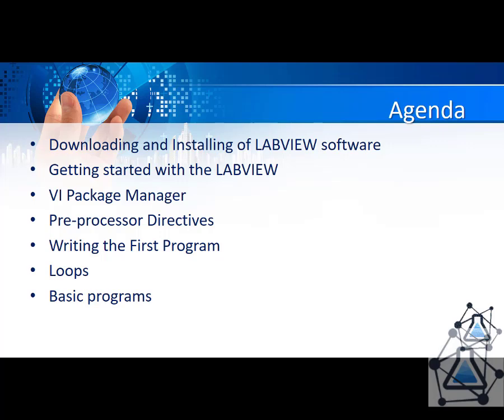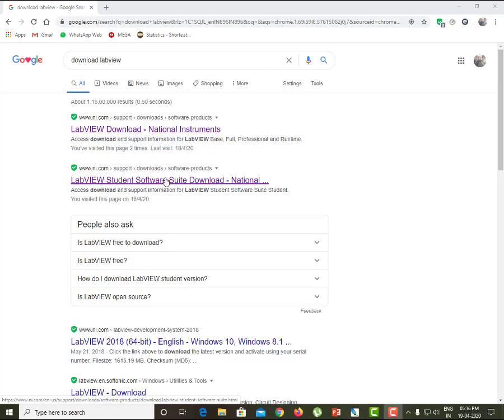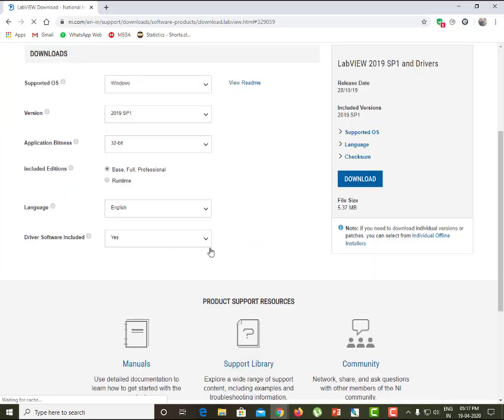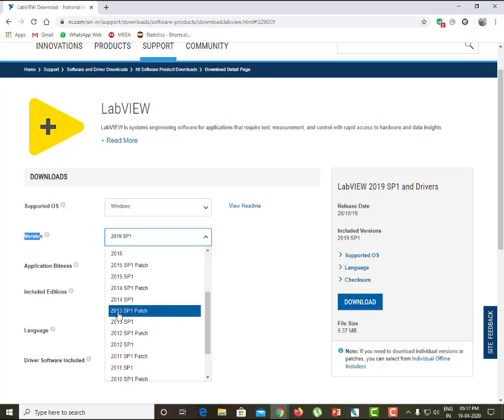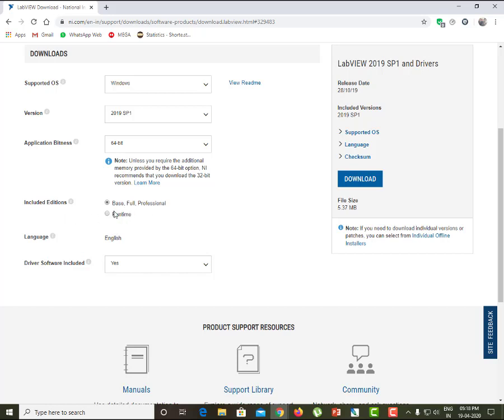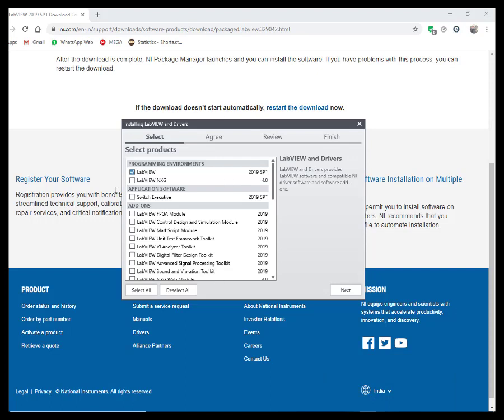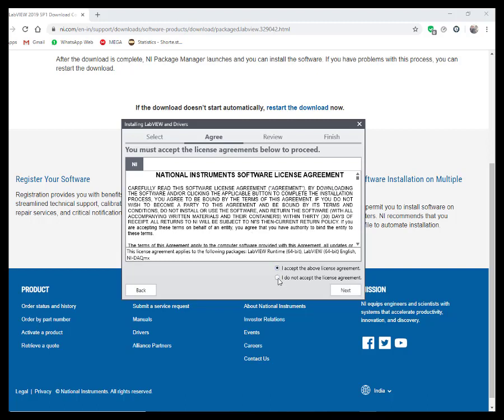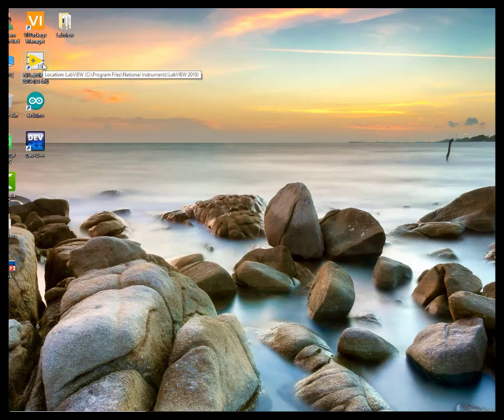Downloading and Installing LABVIEW software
Hi Everyone, check this video if you are new to LABVIEW and gonna learn some cool stuff

you can download the LABVIEW software from the following links